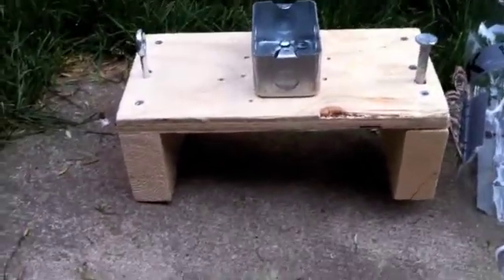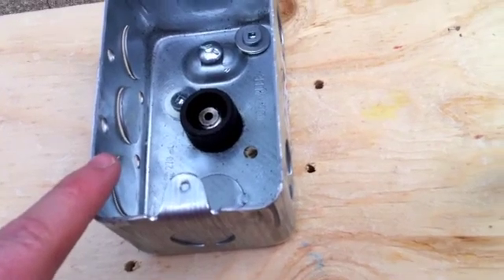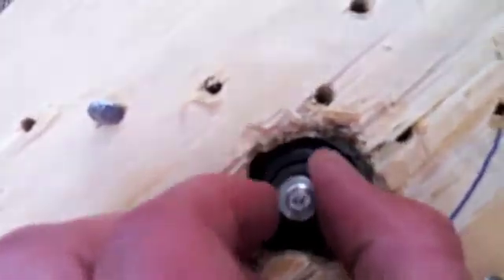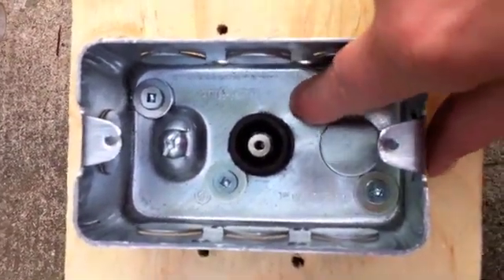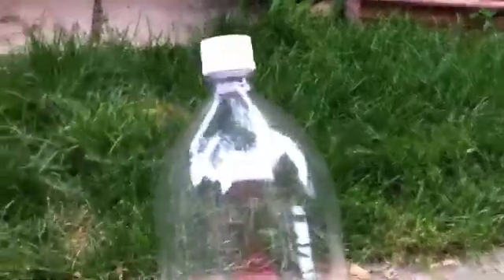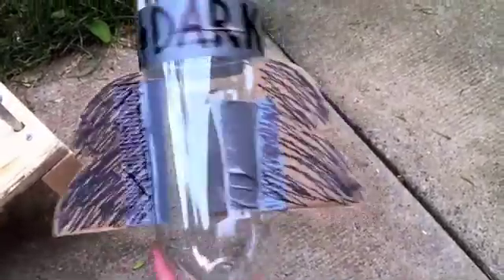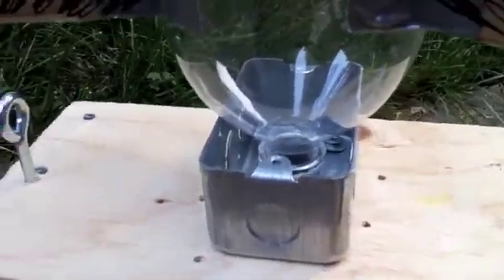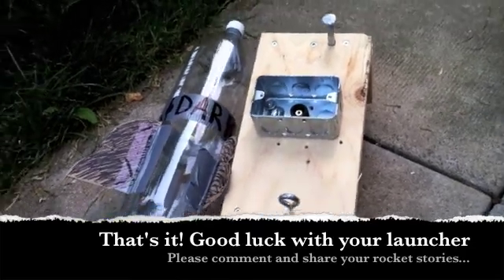DIY Pop Bottle Water-Rocket Launcher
Make your own water rocket launcher for under $15